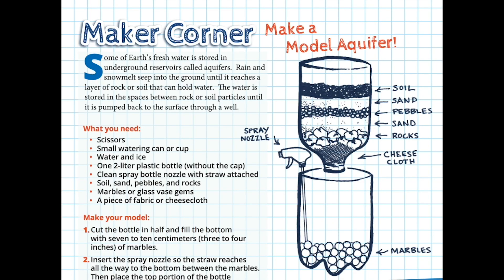Make a Model Aquifer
Water Planet. BlueMarble. Earth is covered in mostly water. Explore where we find freshwater on Earth and check out some "out-of-this-world views. Then make your own model aquifer with EOKids. The full article and activities can be downloaded from Earth Observatory for Kids